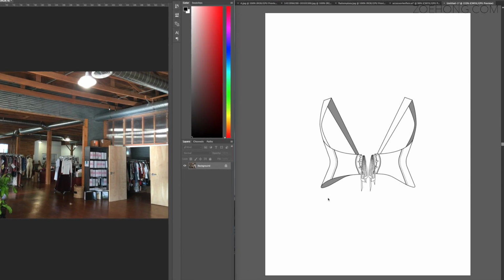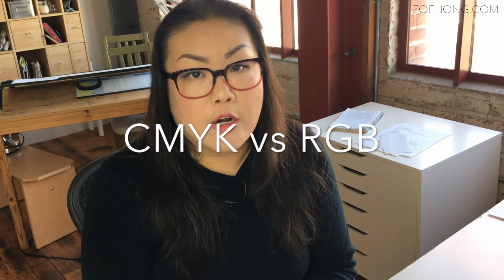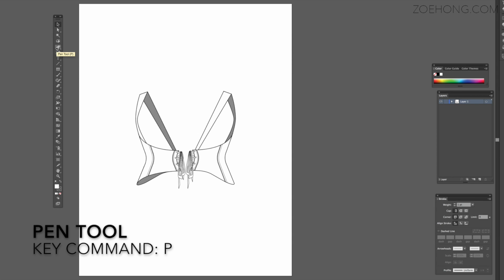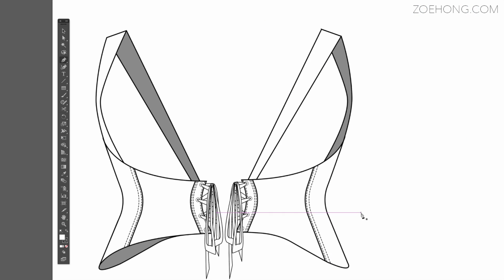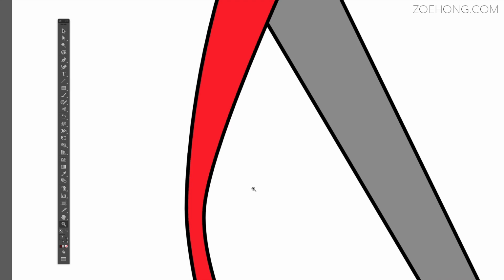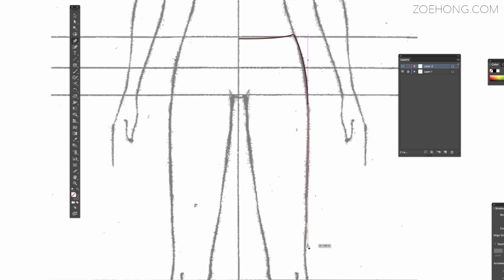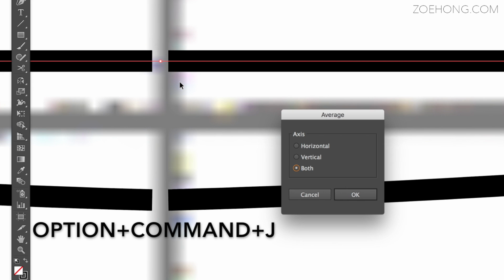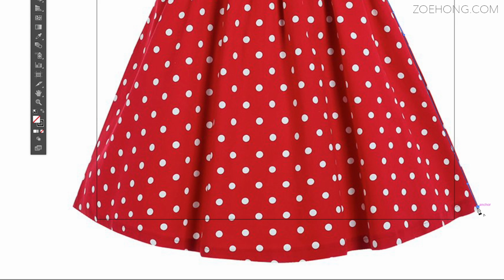Adobe Illustrator for Fashion Designers & Illustrators #1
New series on working with Adobe Illustrator for fashion designers and illustrators! The goal is to get you guys drawing both flats and figures like a pro.

This video covers FAQ like:
What's the difference between Photoshop and Illustrator?
What's CMYK color mode?
Why do I need to learn Illustrator?

And then we get started with your new best friend, the pen tool.

Playlist of videos on the technical side of fashion, including videos on how to draw flats: